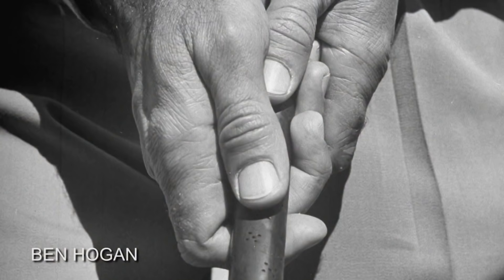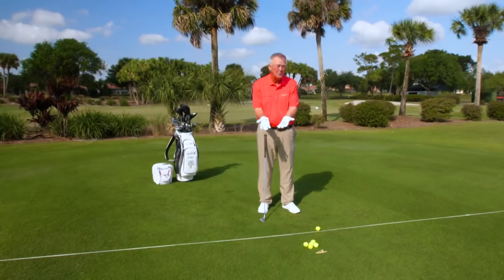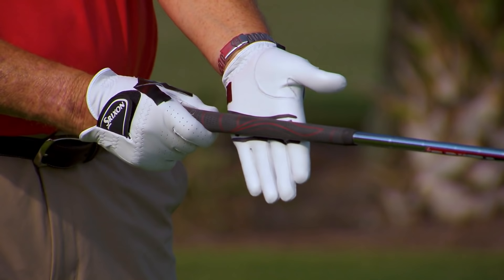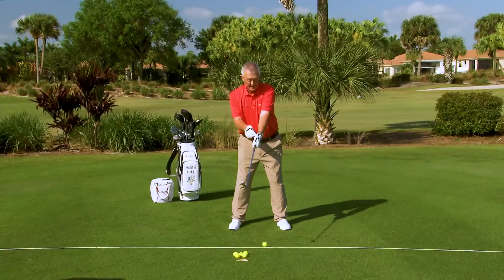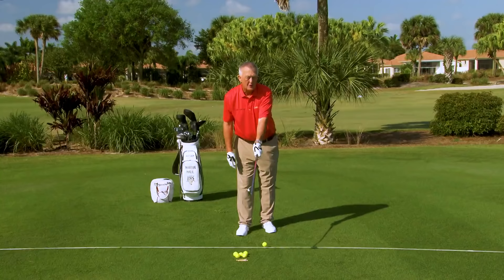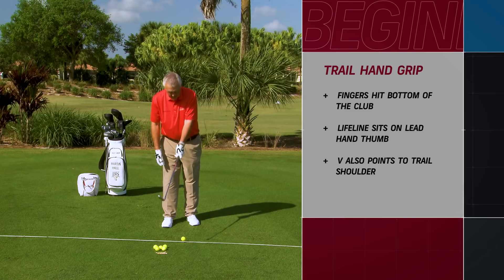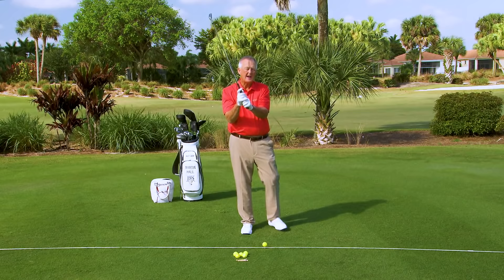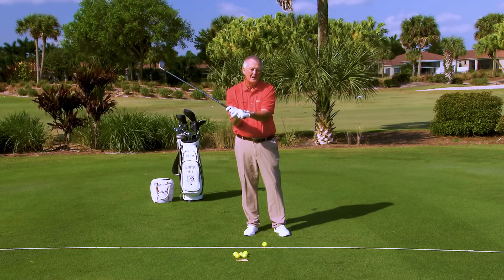How to Properly Grip Your Golf Club | GOLFPASS | Golf Channel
GolfPass coach Martin Hall reveals his plan for building the swing from the beginning using basic fundamentals and some of his favorite drills.